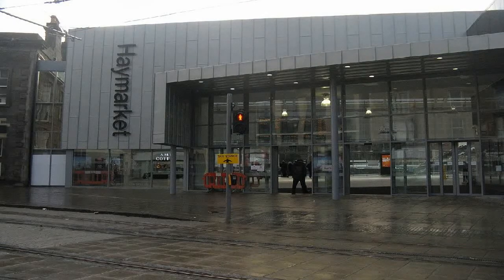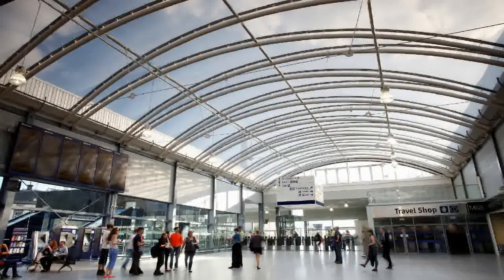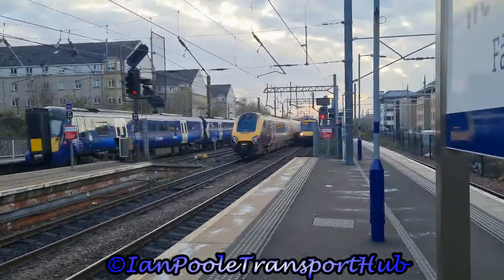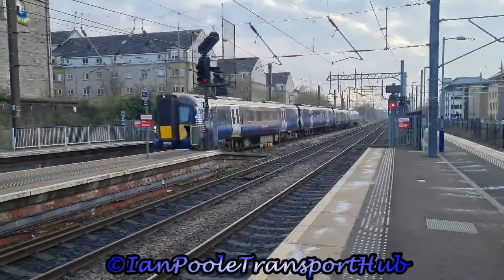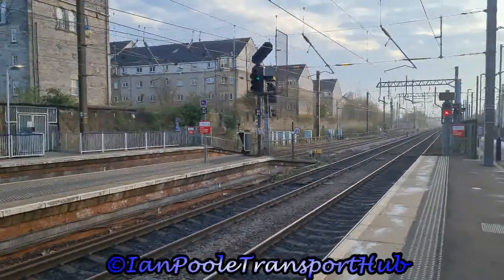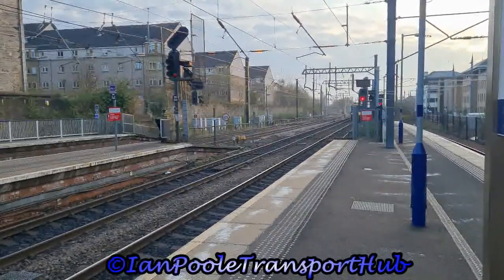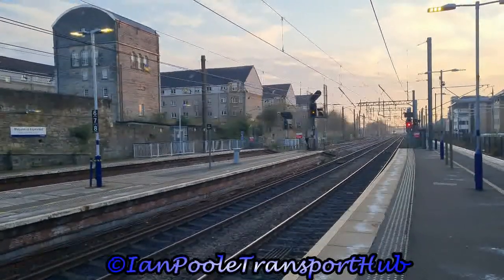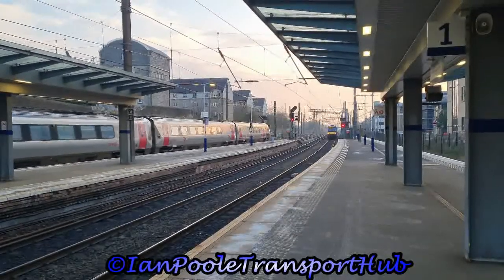Trains at Edinburgh Haymarket railway station (28/03/2022)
So the final station of this day and this day is going to see us finish under the lights at one of the major stations in the area and it only makes sense that we all sit back and we all relax as we take on Edinburgh Haymarket

Traction in this video is provided majoritily by Scotrail with appearances by LNER, Cross Country and Avanti West Coast

Timestamps

0:00 Intro
0:20 Station History
5:38 Station Footage